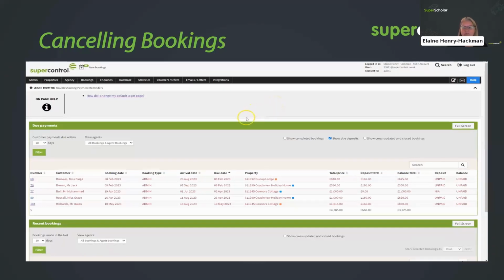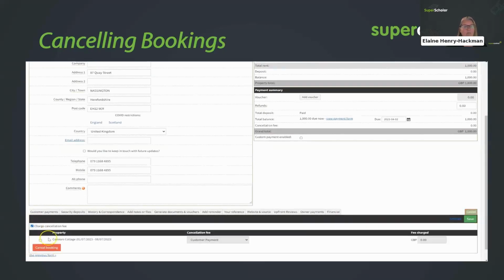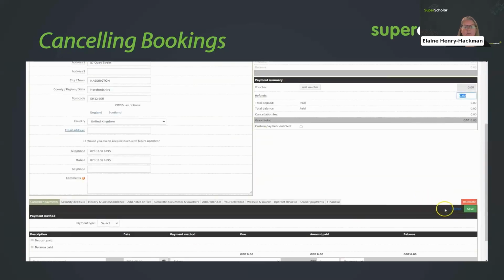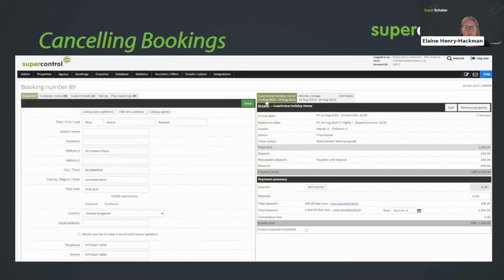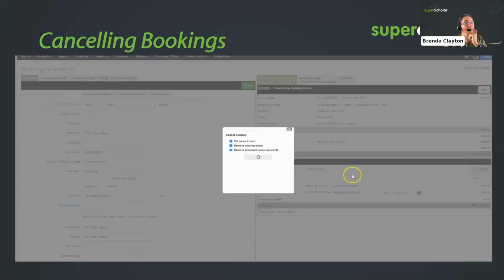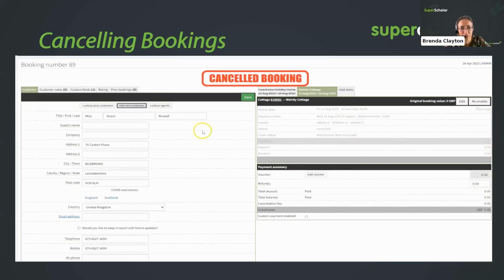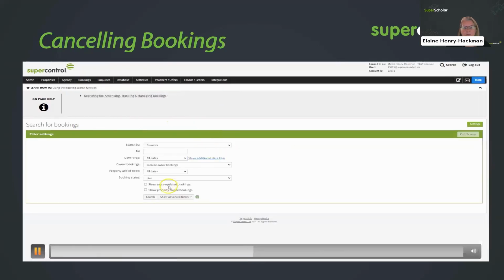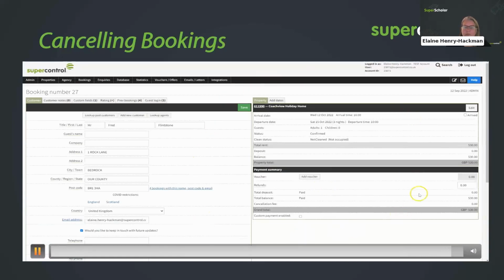Managing Bookings: Cancelling & Re-instating Bookings Bookings with Single or Multiple Properties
We show you how to cancel a booking and view previously Cancelled Bookings. We show you what to do if a guest requests the cancellation of their booking, but wishes to put the amount already paid towards a future booking using a voucher or retained or retained payment method. We show you how to charge a cancellation fee, if needed. We highlight how to cancel a booking containing multiple properties or dates.